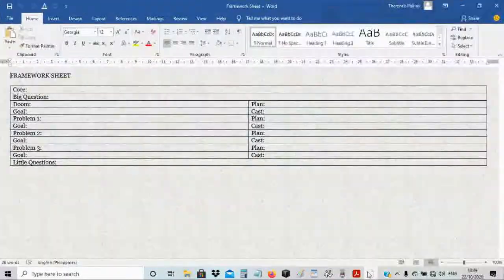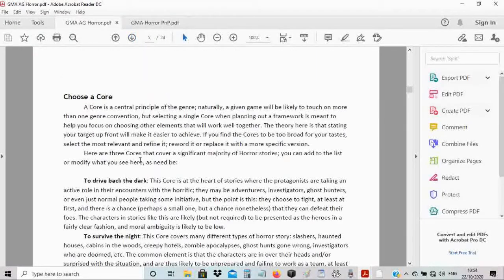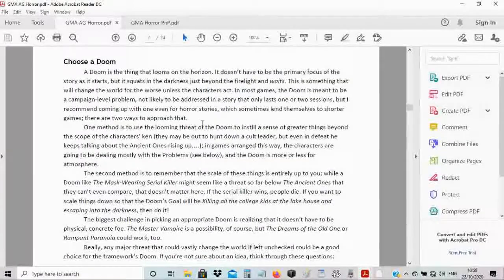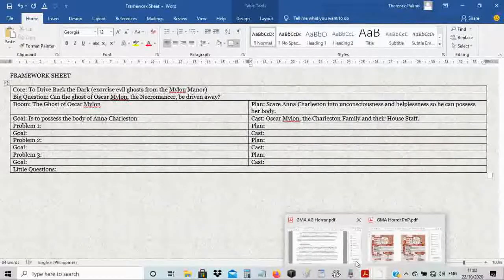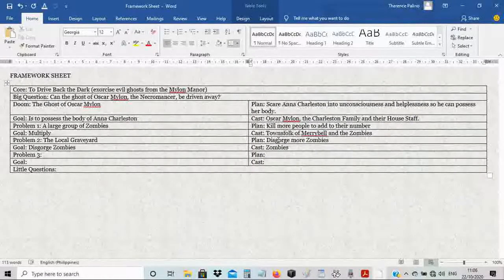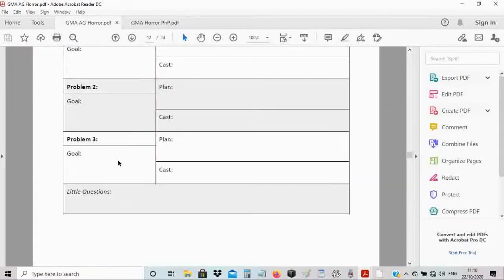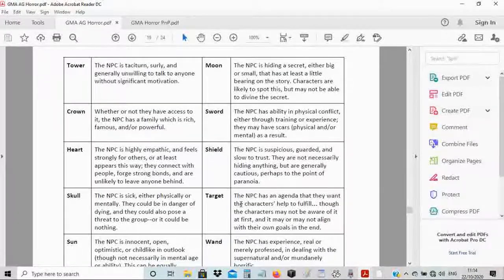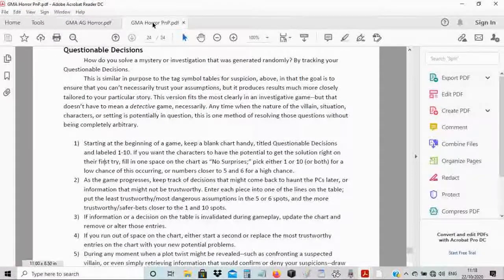How To Play Tabletop Roleplaying Games Alone: GM Apprentice AG and Horror Deck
A showcase of GM Apprentice's Horror Adventure Guide and Horror Deck for lazy GMs and groups without GMs

GM Apprentice is a product of Larcenous Designs and written by Nathan Rockwood.

I claim no ownership of any kind over the intellectual properties found herein.